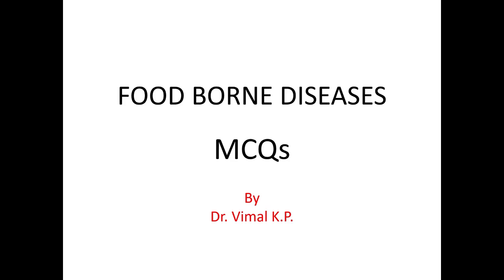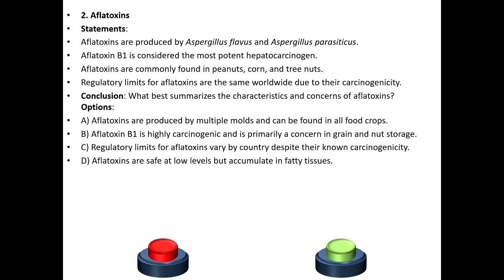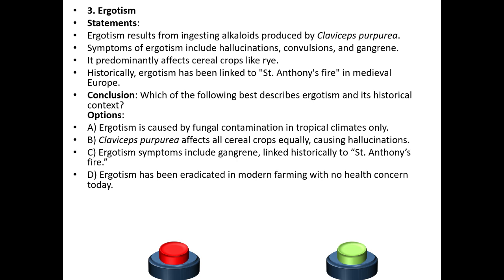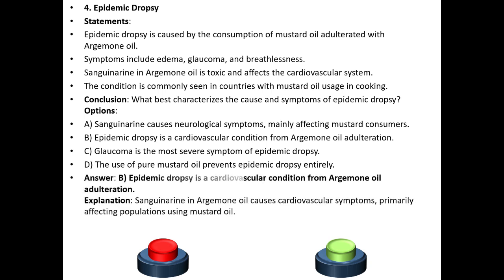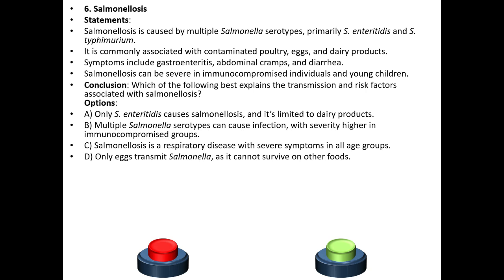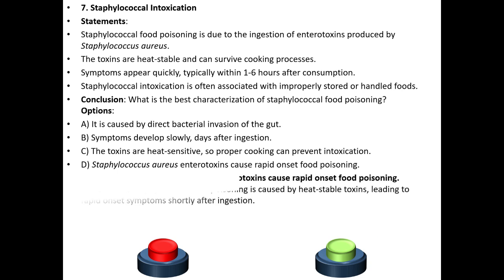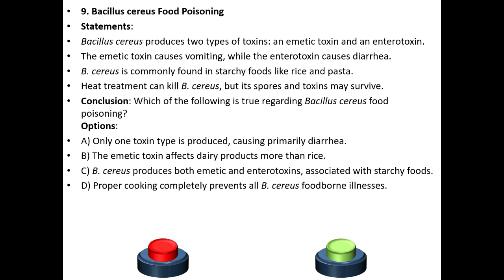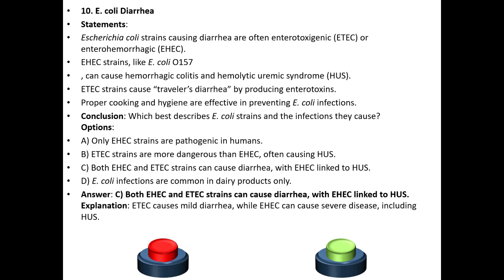FOOD BORNE DISEASES | FOOD SAFETY OFFICER 2024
Food Borne Diseases: Definition , Classification ( Food borne intoxications & Food borne infections),
 neurolathyrism, aflatoxins, Ergotism, Epidemic dropsy, Typhoid fever, Salmonellosis,
 Staphylococcal intoxication, Botulism, Bacillus cereus food poisoning, E.coli diarrhea,
 Cholera, Microbiological, Biotechnological and Medical aspects
Neurolathyrism
Cause: Consumption of Lathyrus sativus (grass pea) containing neurotoxic amino acids.
Symptoms: Muscle weakness, leg stiffness, and in severe cases, irreversible paralysis.
Prevention: Limit intake of grass pea and ensure dietary diversity to avoid neurotoxic exposure.
2. Aflatoxins
Cause: Toxins produced by molds (Aspergillus flavus and Aspergillus parasiticus) in grains, peanuts, and corn.
Symptoms: Long-term exposure may lead to liver damage and liver cancer.
Prevention: Proper storage of crops and regular inspections for mold.
3. Ergotism
Cause: Consuming grains (especially rye) contaminated with Claviceps purpurea, a toxic fungus.
Symptoms: Hallucinations, muscle spasms, gangrene, and burning sensations (St. Anthony’s Fire).
Prevention: Avoid eating moldy grains; use well-processed grains to remove ergot.
4. Epidemic Dropsy
Cause: Mustard oil contaminated with seeds of Argemone mexicana.
Symptoms: Swelling, glaucoma, heart failure, and respiratory distress.
Prevention: Only consume certified mustard oil to avoid argemone contamination.
5. Typhoid Fever
Cause: Salmonella typhi bacteria transmitted through contaminated food and water.
Symptoms: High fever, abdominal pain, diarrhea, and sometimes rash.
Prevention: Maintain good sanitation, drink safe water, and avoid untrustworthy food sources.
6. Salmonellosis
Cause: Infection by Salmonella bacteria, often from raw poultry, eggs, and meat.
Symptoms: Diarrhea, fever, abdominal cramps, and vomiting.
Prevention: Cook food thoroughly, avoid cross-contamination, and store food properly.
7. Staphylococcal Intoxication
Cause: Toxins produced by Staphylococcus aureus bacteria, often in dairy and meat products.
Symptoms: Nausea, vomiting, and stomach cramps.
Prevention: Refrigerate food, practice hygiene, and avoid preparing food with open wounds.
8. Botulism
Cause: Toxin from Clostridium botulinum, often in improperly canned or preserved foods.
Symptoms: Muscle paralysis, respiratory difficulty, and can be life-threatening.
Prevention: Follow proper canning methods, and avoid giving honey to infants.
9. Bacillus cereus Food Poisoning
Cause: Bacillus cereus bacteria in starchy foods like rice and pasta left at room temperature.
Symptoms: Nausea, vomiting, and abdominal pain.
Prevention: Store food properly and reheat thoroughly before eating.
10. E. coli Diarrhea
Cause: Certain strains of Escherichia coli bacteria from undercooked meat and contaminated produce.
Symptoms: Bloody diarrhea, abdominal cramps, and fever.
Prevention: Cook meat thoroughly, wash produce well, and practice good hygiene.